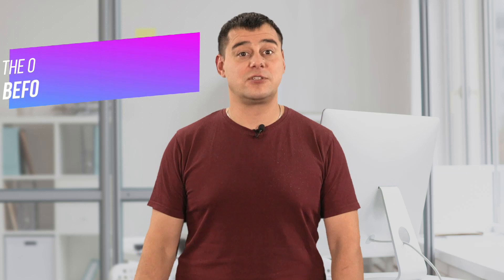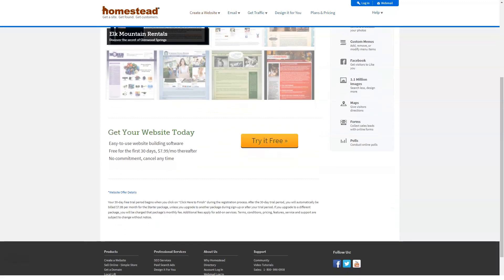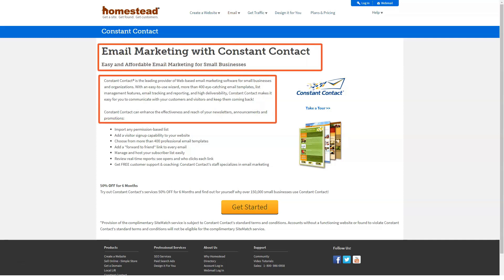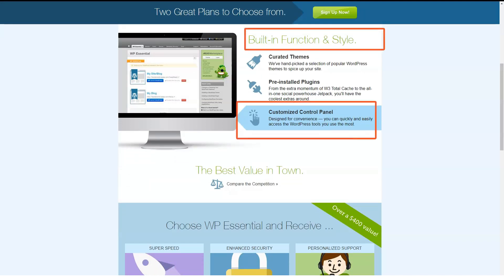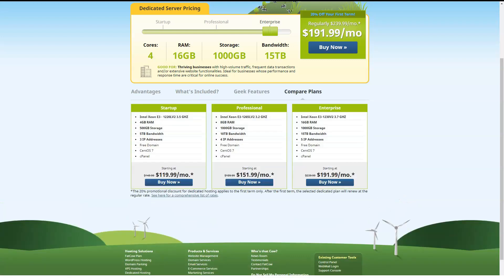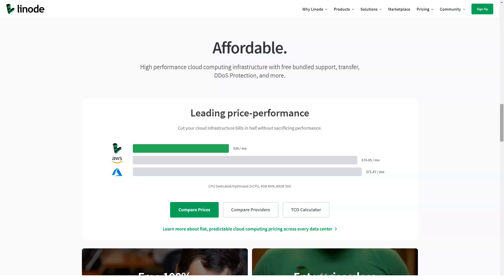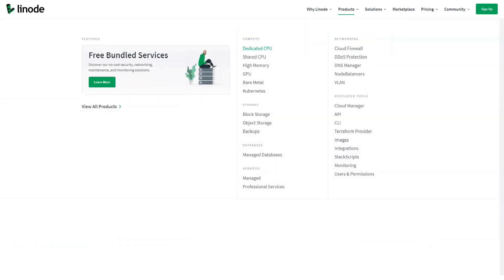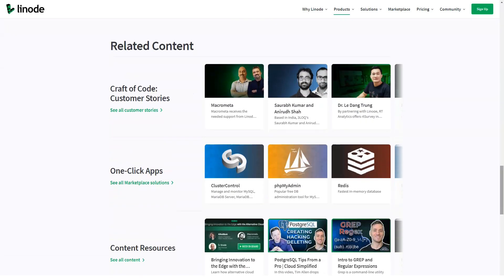Best 3 Web Hosting Services: : Maximize Your Online Income Today!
Unleash Your Earnings: Top 3 Web Hosting Services for Skyrocketing Your Online Income!

🔥 Welcome to our latest deep-dive guide where we reveal the "Top 3 Web Hosting Services to Maximize Your Online Income". In this video, you'll discover industry secrets that can catapult your website to success. 💥

INTRODUCTION:

🚀 Every successful online journey begins with a reliable web hosting service. If you're aiming to make a significant income online, choosing the right host is essential. In this video, we're showcasing the 3 best web hosting services that will boost your online revenue. Let's dive in!

VIDEO CONTENT:

✅ Service 1: Homestaed - Renowned for its reliability and excellent customer service, [Brand name] ensures your website always stays online, maximizing your income potential.

✅ Service 2: Fatcow - With its high-speed servers and unbeatable uptime, [Brand name] guarantees a user experience that keeps your visitors coming back for more.

✅ Service 3: Linode - This service promises affordability without compromising on quality, providing the best value for your investment.

Why trust our recommendations? We've conducted in-depth reviews, analyzing the pros and cons of each service based on various factors such as performance, pricing, and customer support. Our mission is to guide you towards the best decision for your online business.

📢 If you find our content valuable, don't forget to give us a like, share with your peers and hit the subscribe button to stay updated with the latest tips on maximizing your online income. Every bit of your support helps us deliver more value to you!

Your success is a click away. Tune in and take your online earnings to the next level today! 🚀